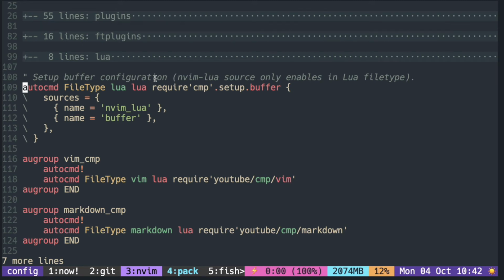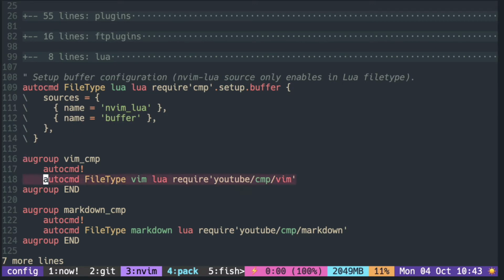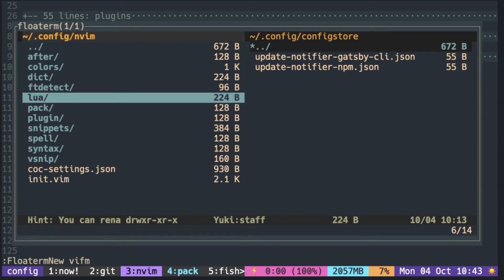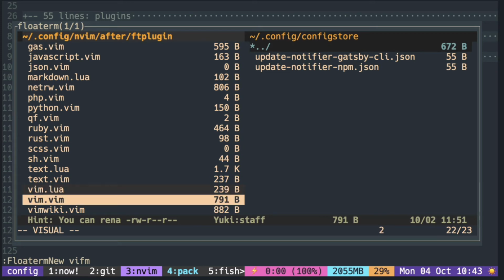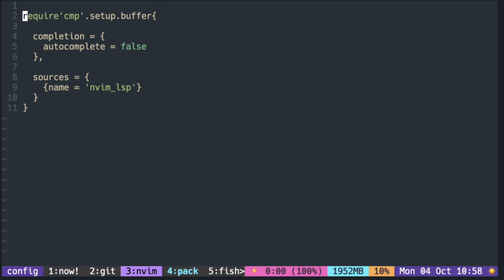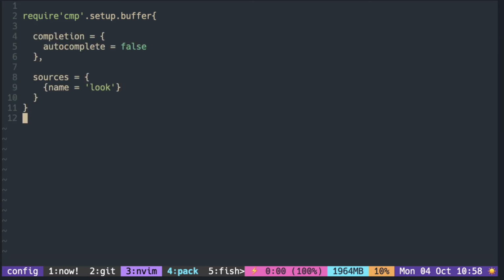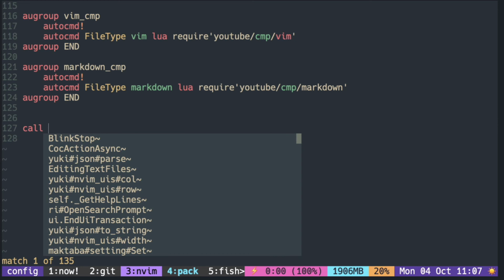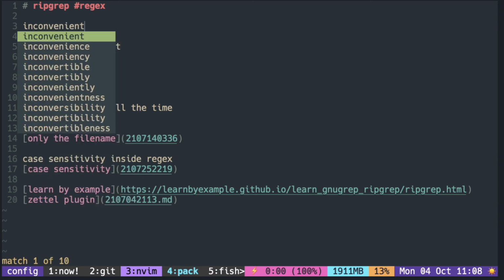nvim-cmp #6: buffer specific setup